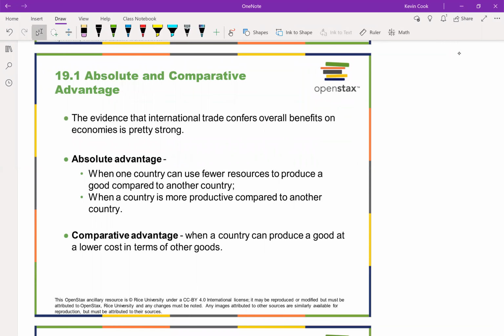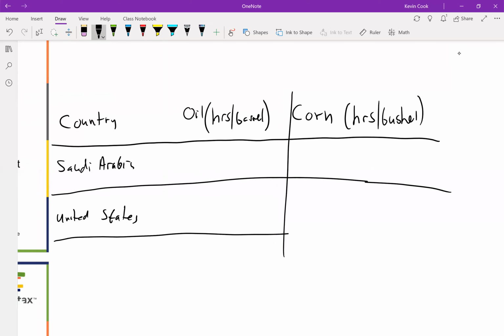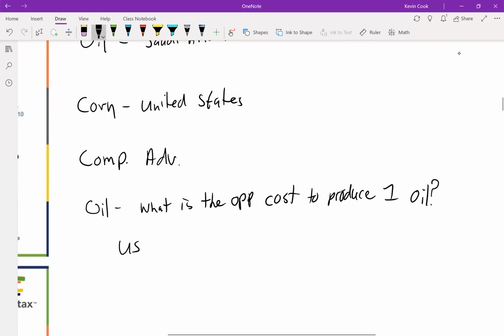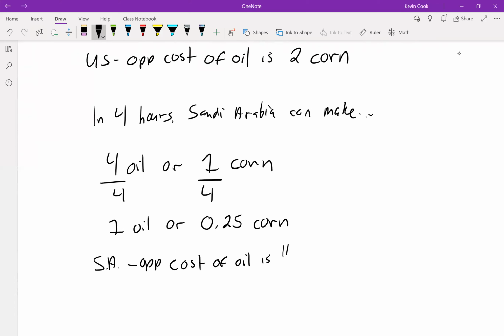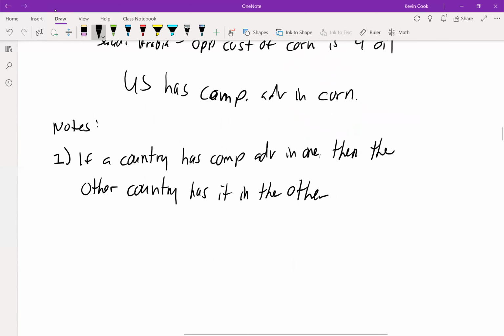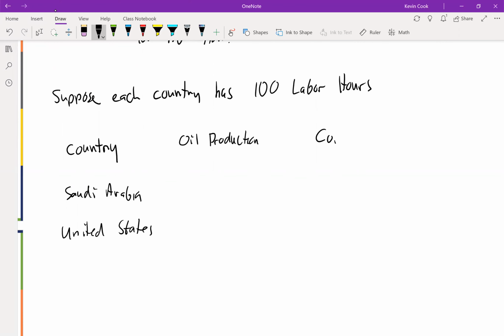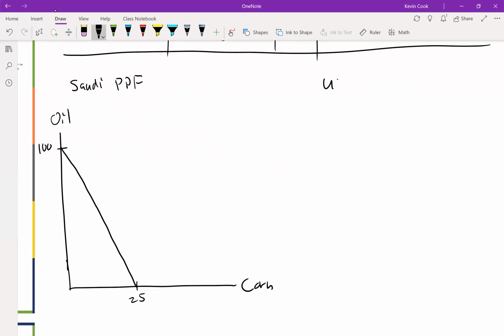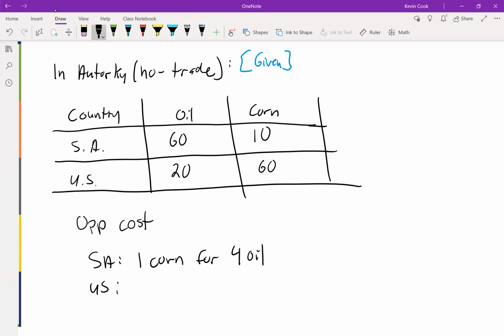ECN 120 - Chapter 33: International Trade (Part 1)